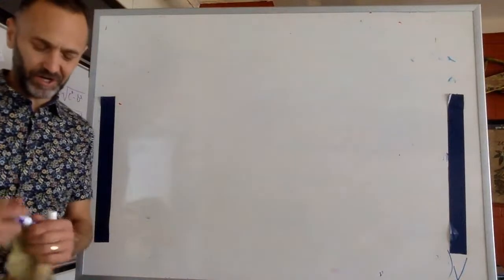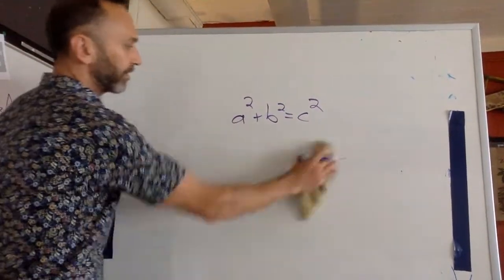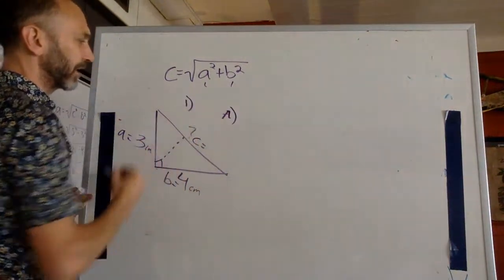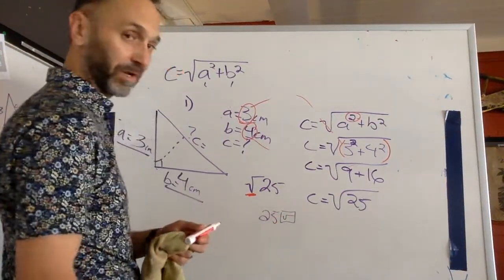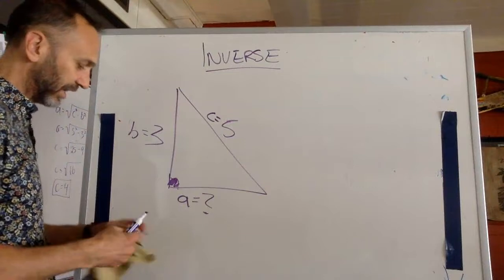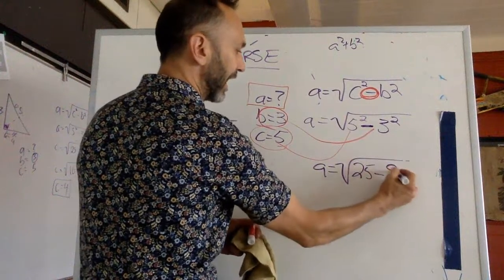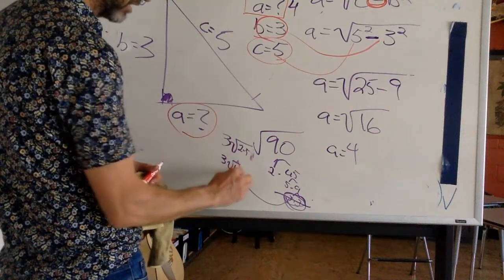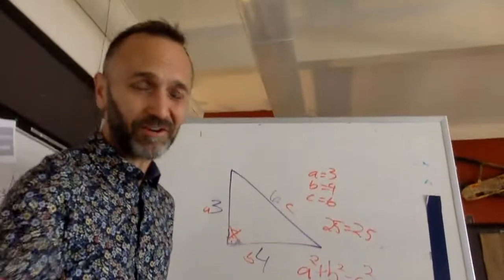Pythagorean Formula 2023